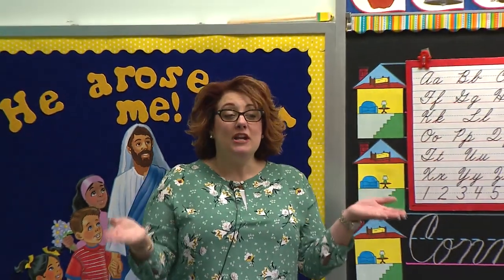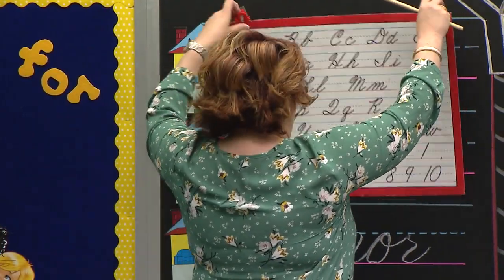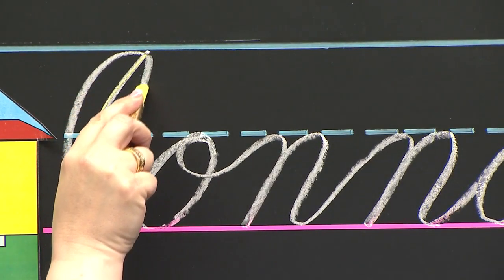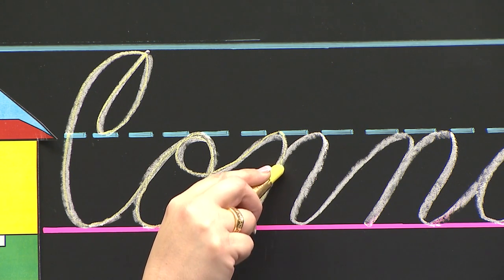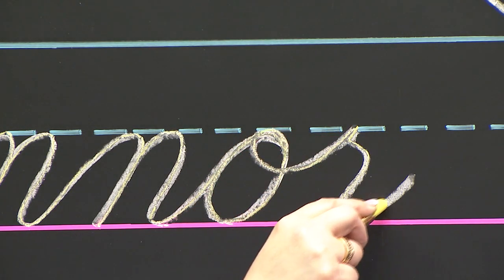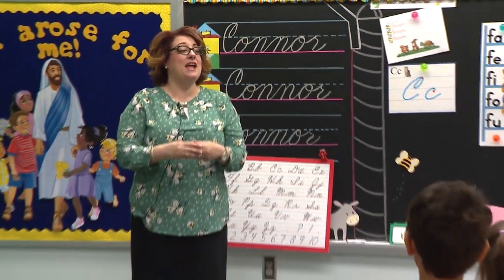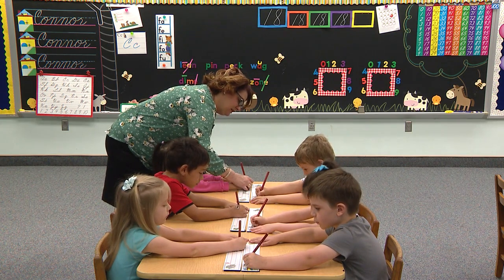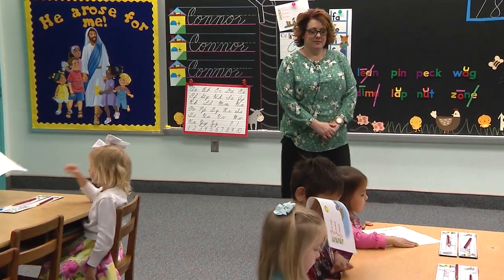LESSON 157 ABK K4 6 WRITING L157